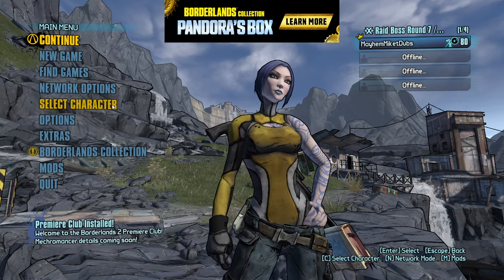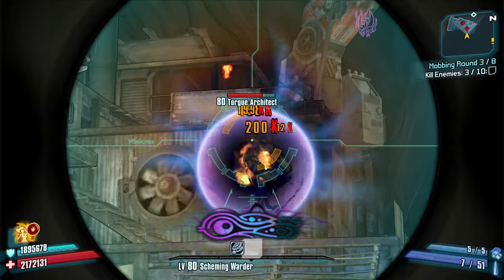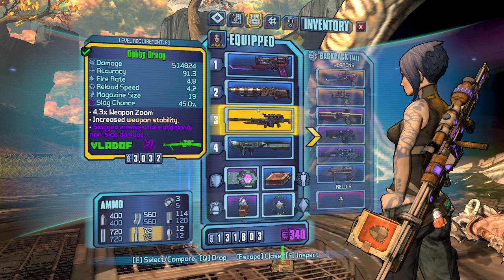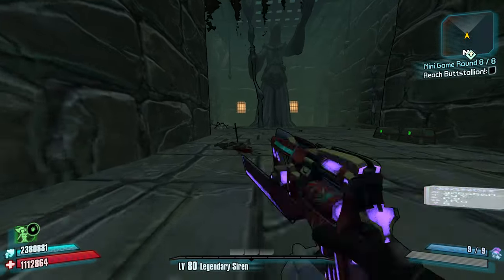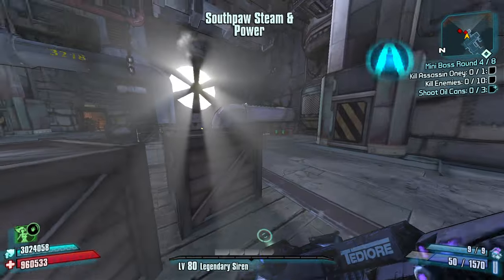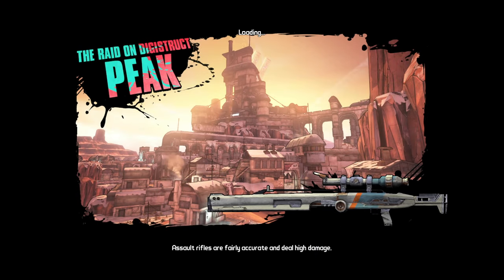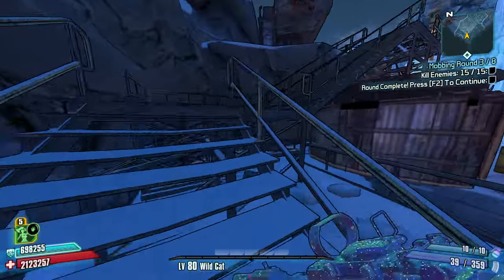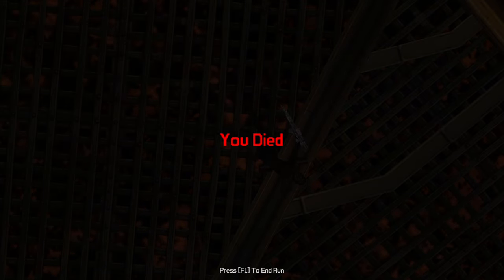Maya once again proving why Sirens are still cool in 2024 (Borderlands 2 Roguelands)